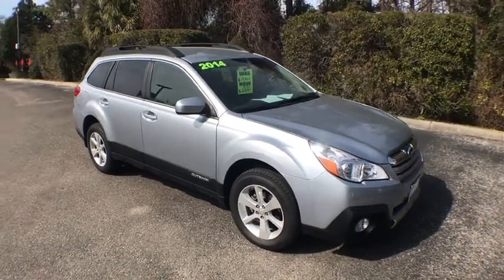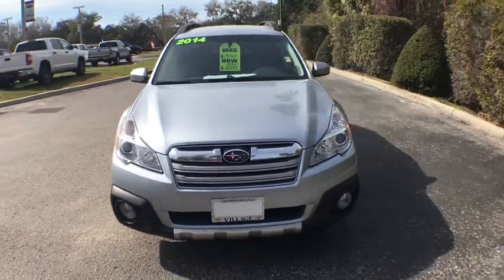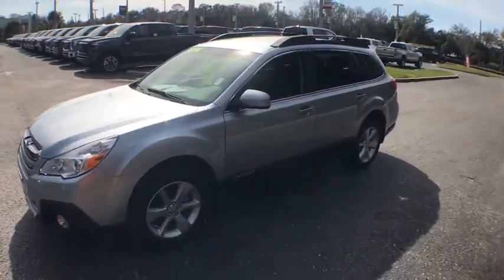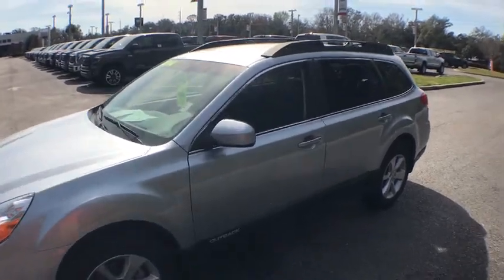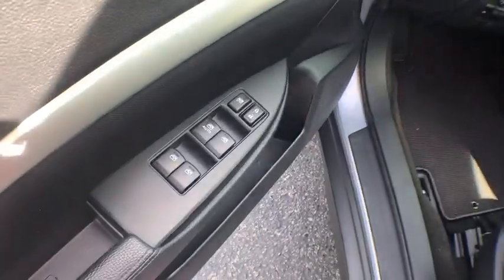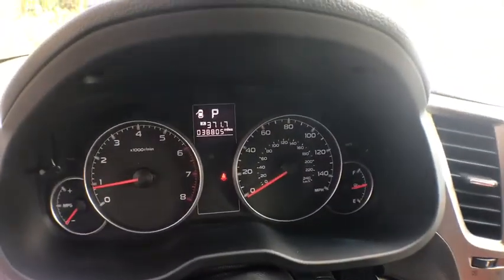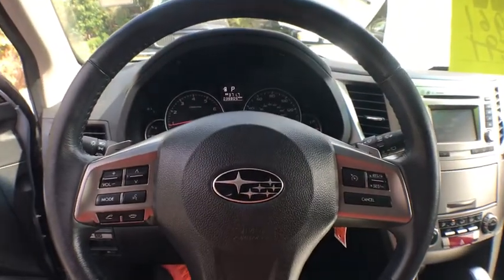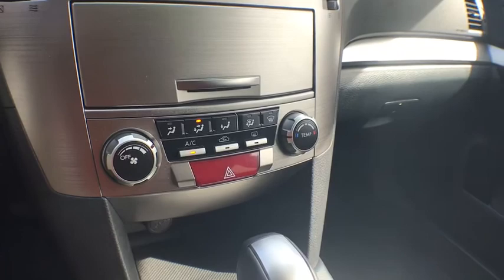2014 Subaru Outback Spring Hill, Ocala, Tampa, New Port Richey, Homosassa, FL 19010322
Ice Silver Metallic U 2014 Subaru Outback available in Homosassa, Florida at

BLUETOOTH HANDSFREE, 17 x 7.0 Aluminum Alloy w/Silver Finish Wheels, Fully automatic headlights, Power driver seat, Radio: AM/FM Stereo w/HD Radio & Single CD Player, Remote keyless entry, Split folding rear seat. Recent Arrival!